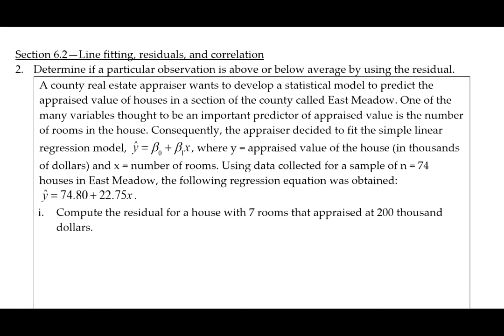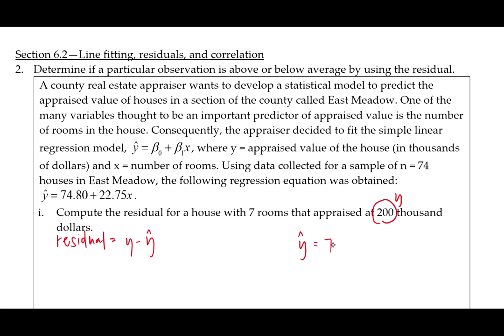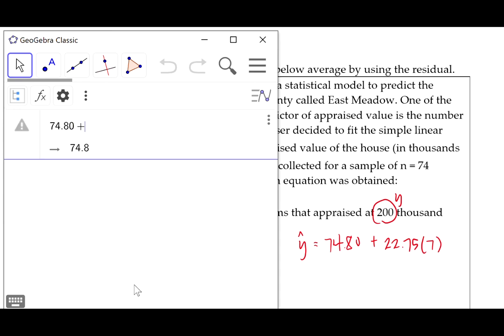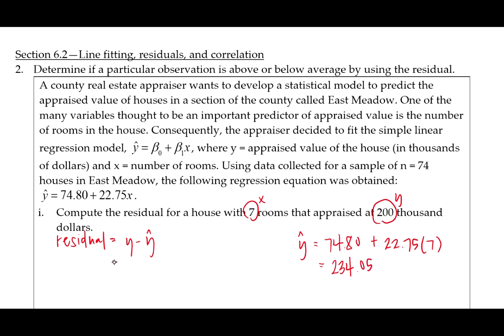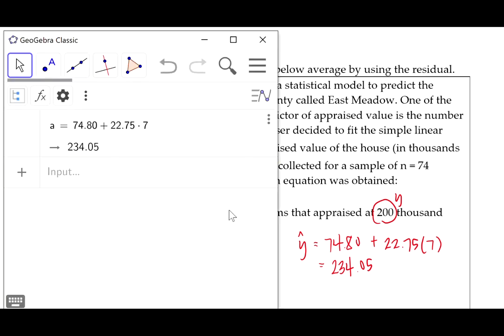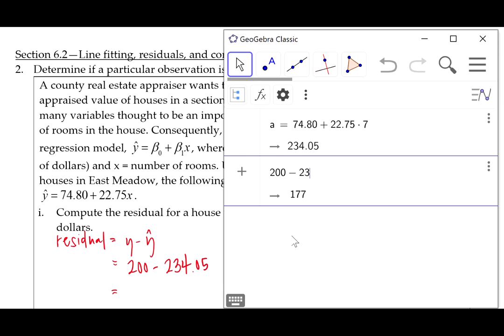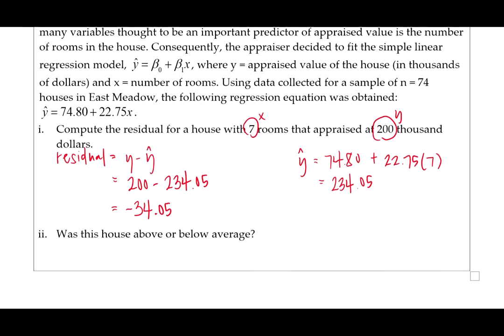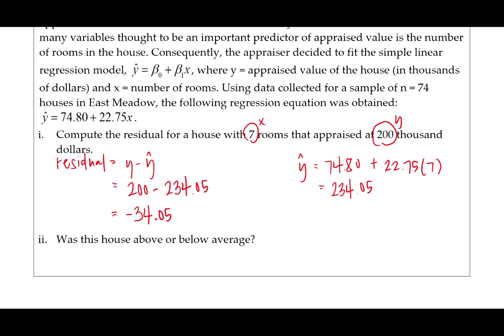Chapter 6.2 - Learning Objective 2